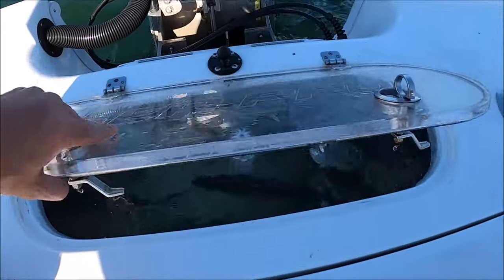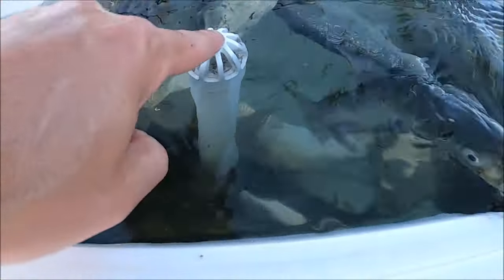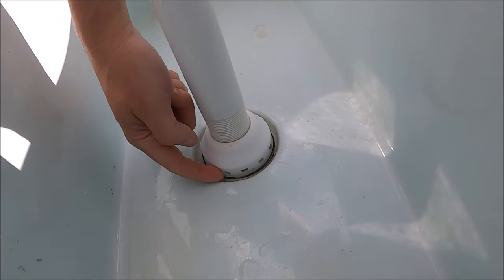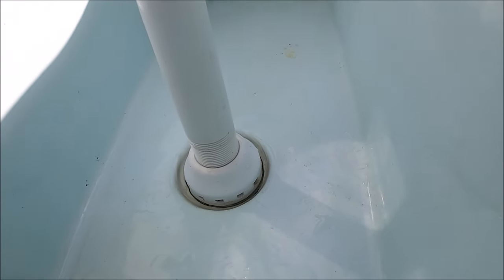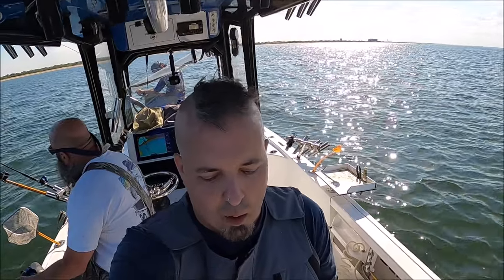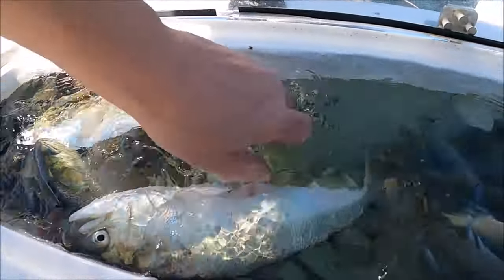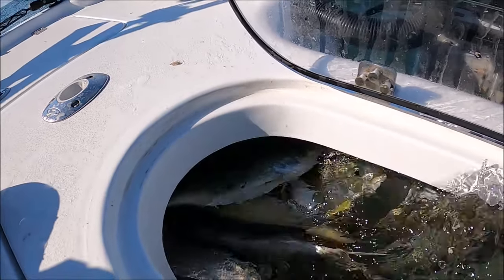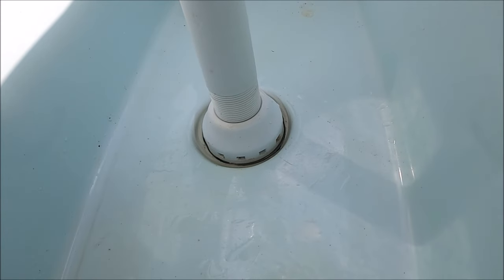Pressurized Livewell Setup. No AIR No SLOSH. Setting up Sea Pro Live Wells.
Bait tank Bait well Shad tank Sea Pro Boats Sea Pro 248 Bay Freshwater striper fishing AND Saltwater Striper fishing how to Striped bass fishing in freshwater lakes Freshwater striped bass fishing Striper fishing freshwater lakes Lake Lanier Lake Murray Kerr lake Clarks Hill lake Lake Hartwell fishing lures for striped bass Striped bass fishing tips and techniques Spoon fishing for striped bass Striper fishing rig Fresh and Saltwater Striper Fishing techniques. striperfishing striped bass fishing howtocatchstripers Ben Parker Spoons Simrad

BRAND NEW STRIPER FISHING SERIES to take the guess-work out of the equation. Striped Bass Migrate in saltwater and roam in lakes. They move all over the lakes depending on the season. They will even position up lake while trying to spawn in spring and they will also go thru a “false spawn” period on most lakes in fall  They go very shallow at times and deep at others. They are a unique fish in this sense and this series is designed to help you understand the Striped Bass a bit better and hopefully catch a few more.

Get cool perks like my full body-cam footage nearly UN-EDITED and EXACT GPS Coordinates of WHERE we fish and MORE! Also get access to my personal cell number for unlimited TEXT QUESTIONS for ALL Tiers, not just the highest!

STRIPER STEALTH RODS I HELPED DESIGN! The absolute BEST LIve and cutbait rods EVER!😁

LINE COUNTER I REALLY LIKE:
I have used them all and these are the most reliable and cheap Too. I destroyed all the others. The line counter rods aren’t available anymore so I use these on Striper Stealth rods .

Thanks for your support!t